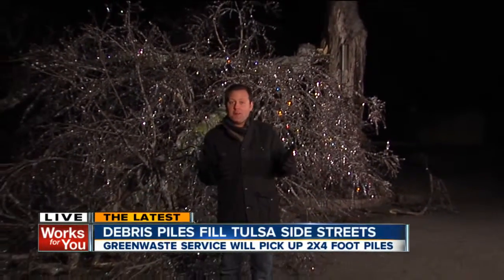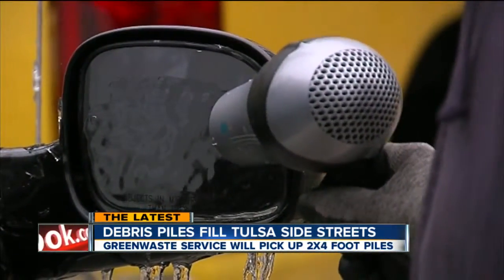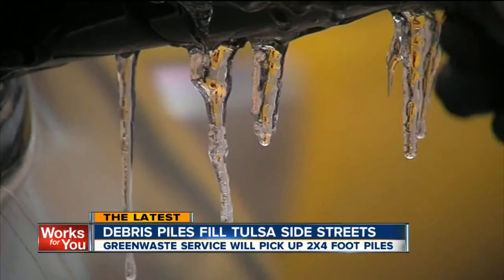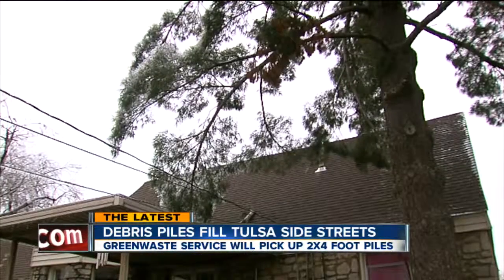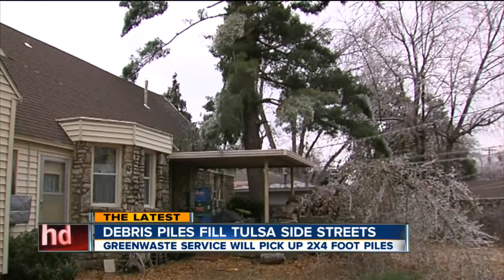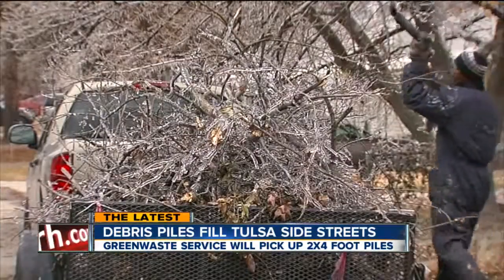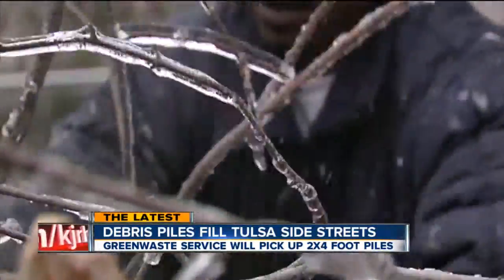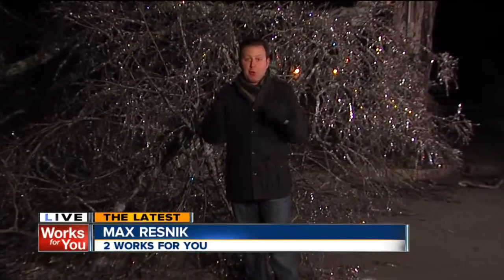6pm Storm update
6pm Storm update